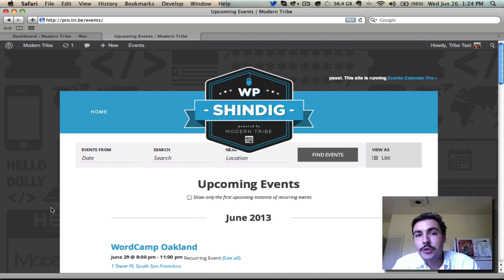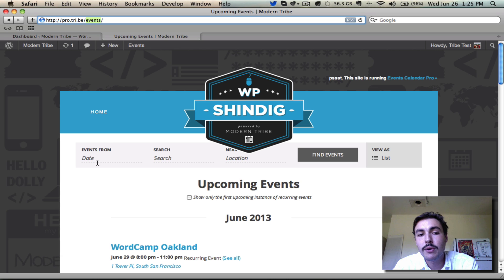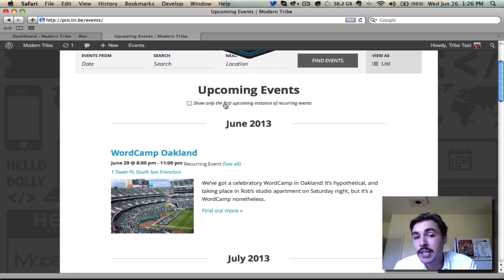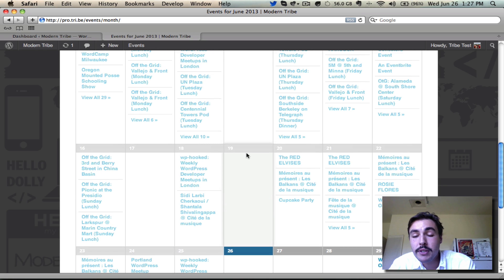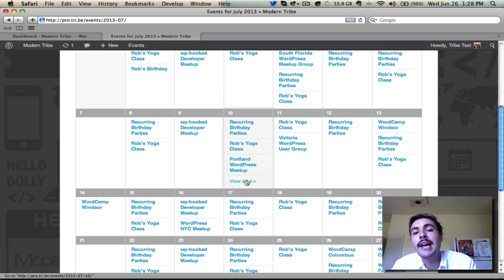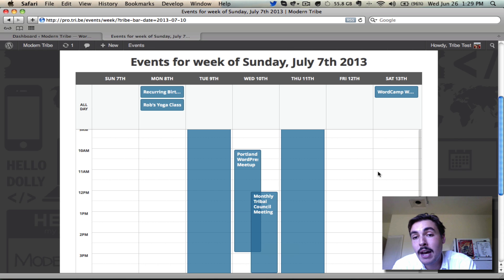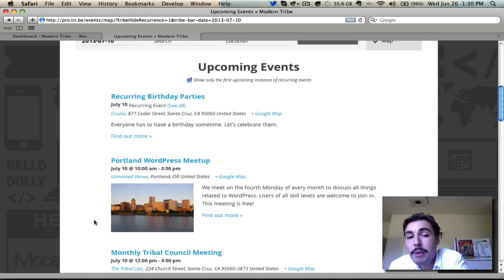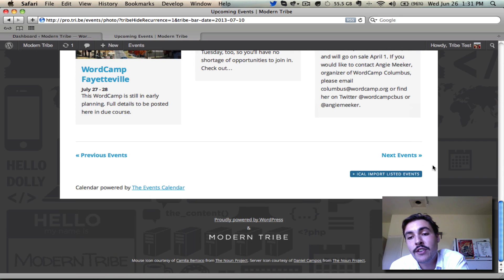The Events Calendar: An Overview Of Frontend Views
In part three of our The Events Calendar new user primer, we review the frontend views that ship with The Events Calendar/Events Calendar PRO. For a broader overview, check out our pre-release 3.0 view preview videos on the tri.be website.